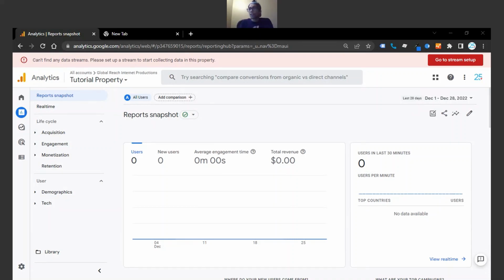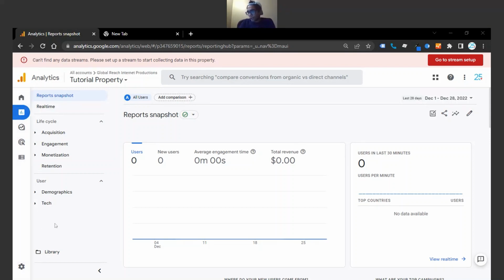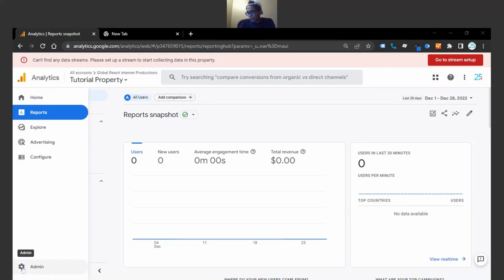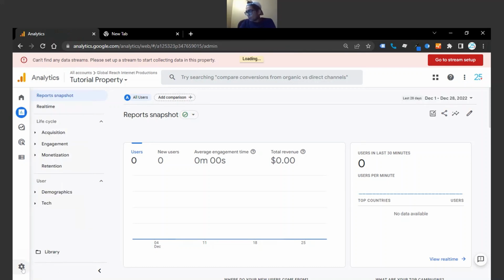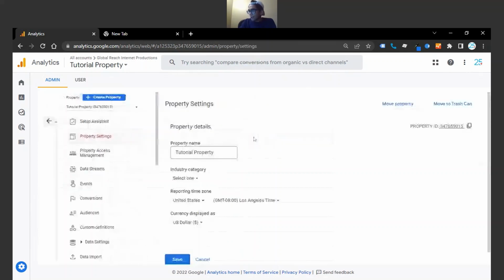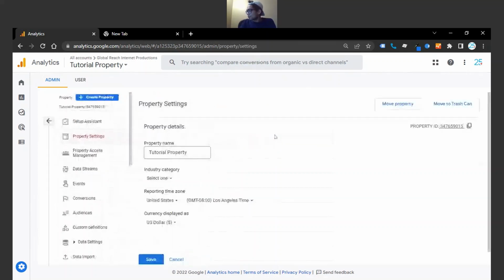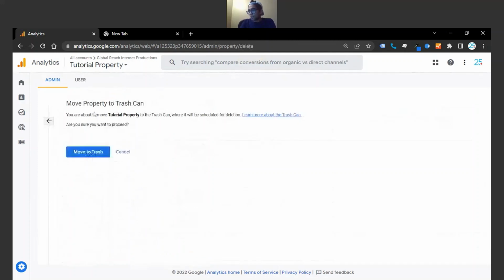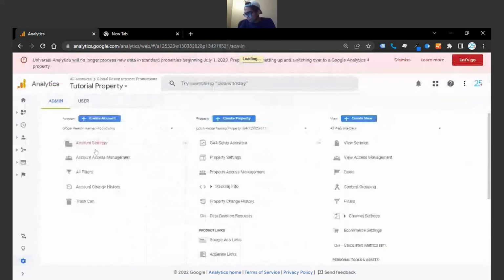How To Delete A Google Analytics 4 Property (2023)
This quick tutorial shows you how to delete a Google Analytics 4 property. Whether you created one by accident, or if you have to bid farewell to a property, this tutorial will show you exactly how to get the job done.

With the end of Universal Analytics coming this summer, we're here to help you make the switch to Google Analytics 4 with GA4 video tutorials and blogs on our website.